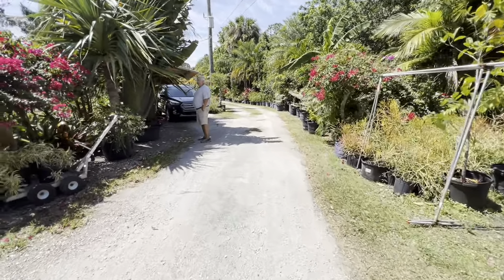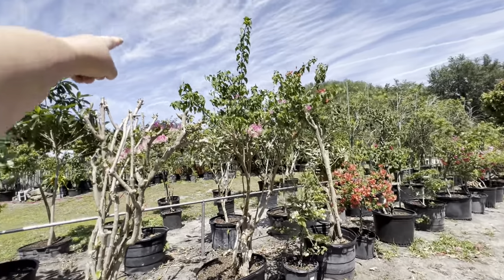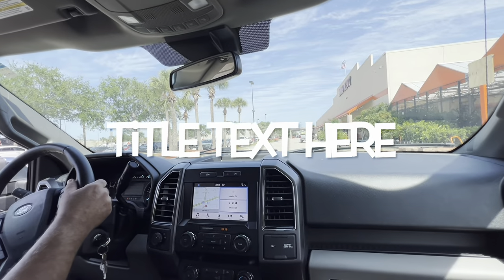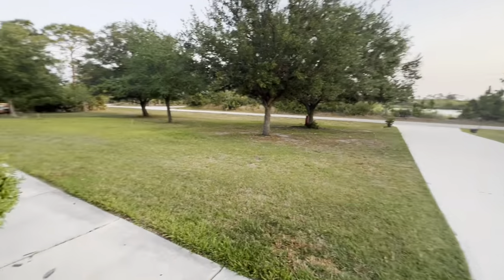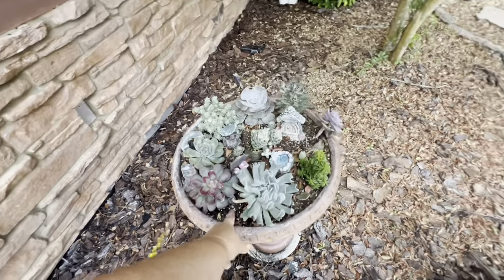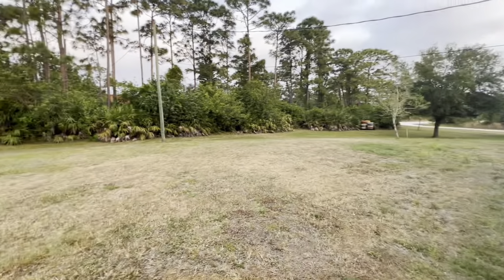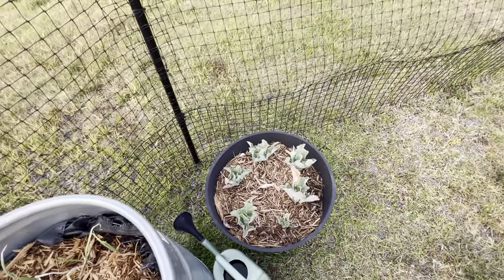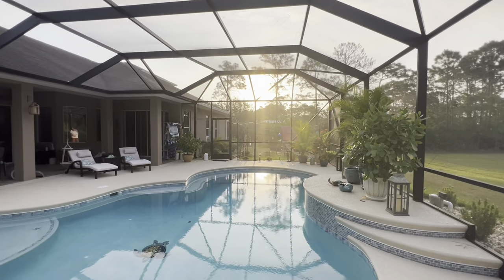2024 Florida 🌴 Spring Yard & Garden Tour 🪴| Spring Gardening 🌺 | Fix It Friday Series 🏡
Hey Guys! In this week's Fix It Friday Video Hubby & I go to another Nursery and I do a Spring Yard & Garden Tour for you with some house updates.

💜 Mentioned in this series: Used to make Stock Tank Self Watering System ⬇️⬇️⬇️
Tractor Supply Stock Tank
FLEX Drain by Amerimax 4-in x 25-ft Corrugated Drain Pipe

Spring yard refresh, spring yard tour, spring yard makeover, Florida landscaping ideas, rural Florida, Florida garden, garden tour, spring garden.